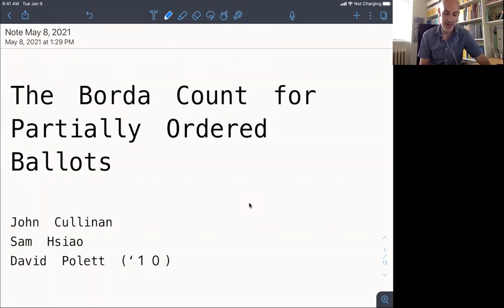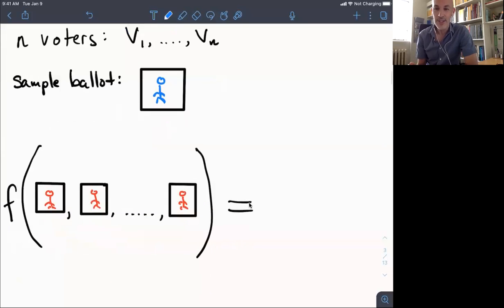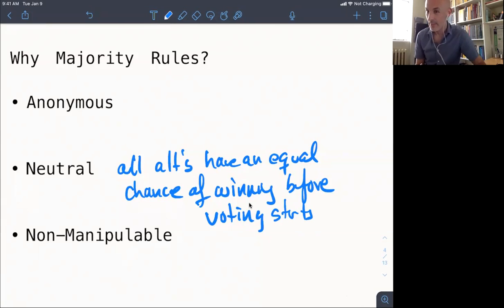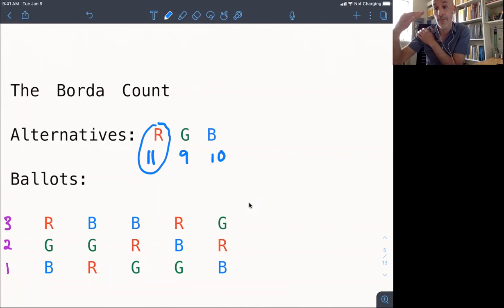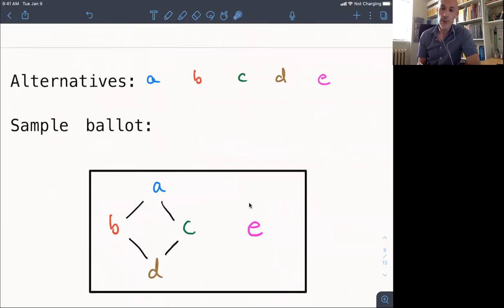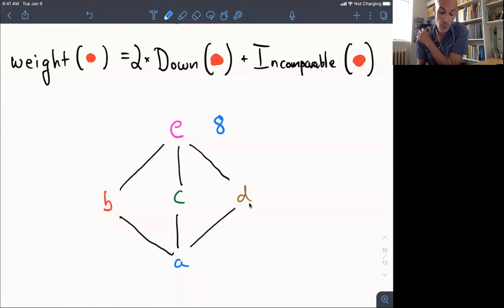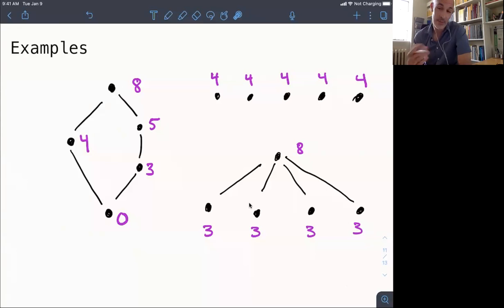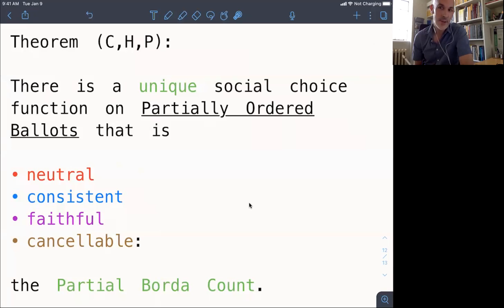Spring 2021 Conference - John Cullinan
On May 15, 2021, IMD held its first virtual conference, "Mathematics and Politics: Numeracy at the Ballot Box." During this all-day event, nine speakers presented on topics ranging from teaching math and politics to doing research in the intersection of math and democracy. Here is the presentation from John Cullinan, Bard College: “The Borda Count for Partially Ordered Preferences.”